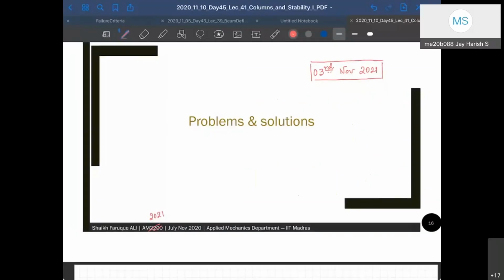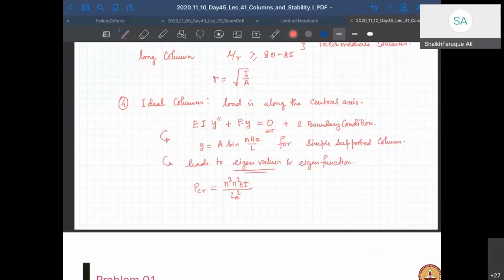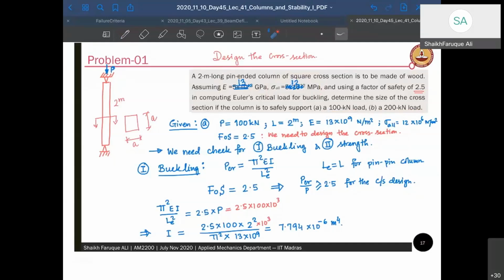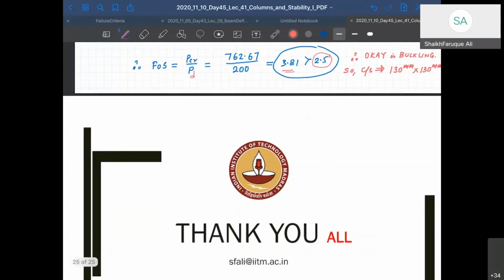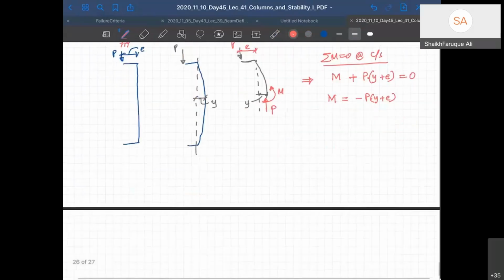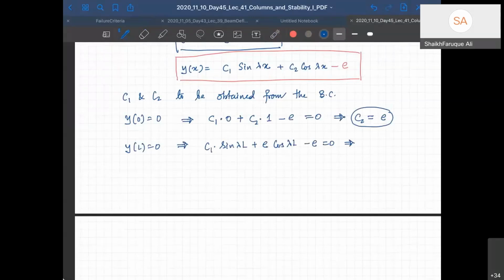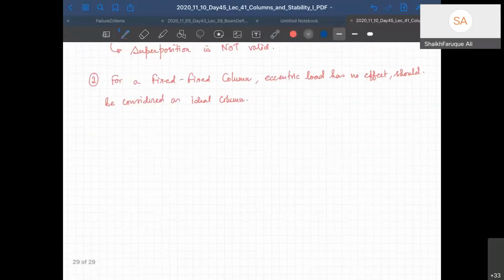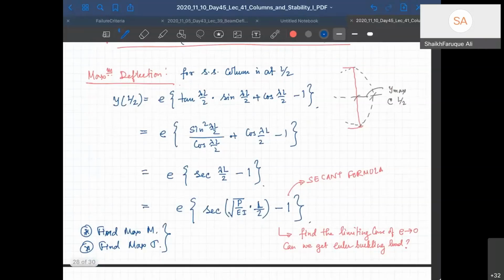L41 - Strength of materials